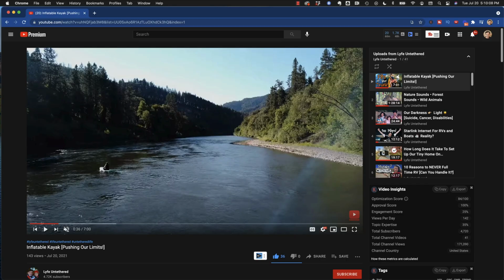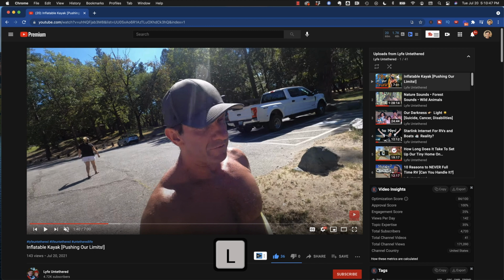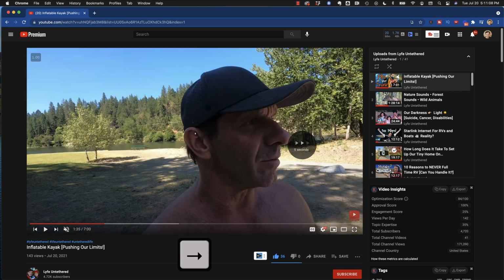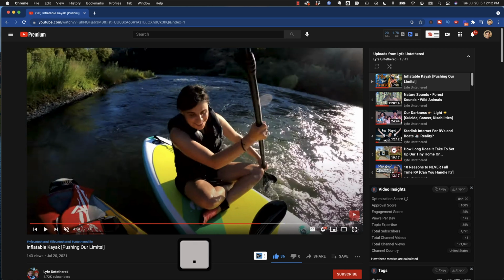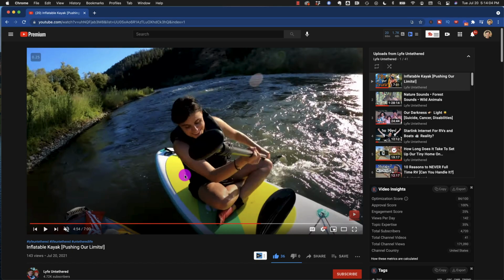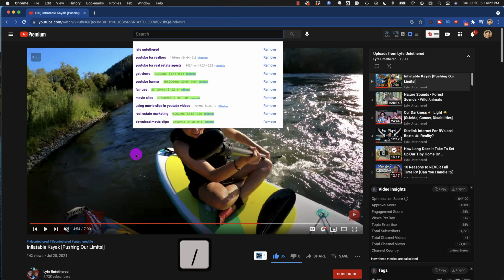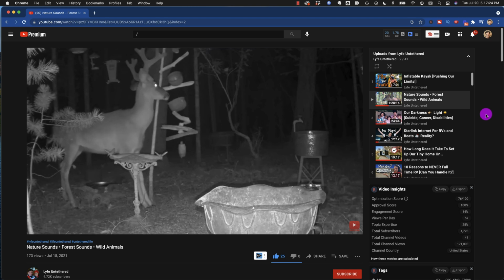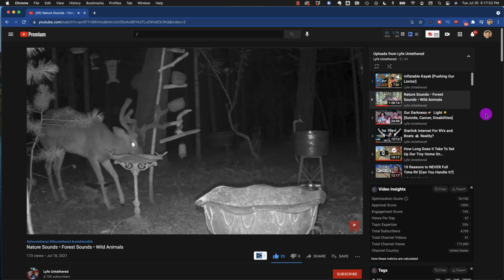21 YouTube Shortcuts That Will Change Your Life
21 YouTube Shortcuts That Will Change Your Life

These YouTube shortcuts will save you so much time it will blow your mind.  I'll show you how to fast forward, rewind, change the volume, watch at 2x speed, watch in slow motion, jump to specific spots in the YouTube video and so much more.

One you learn these YouTube controls you'll wonder how you ever survived without them.  Adjusting playback speed alone is worth the watch!

Partner with me at eXp!
🎬 FREE access to my complete video training
🎯 FREE access to my private Facebook group

Thinking of getting your real estate license?
Time for your Continuing Education?
Here's how!

Great Studio Mic
Good Studio Mic
Vlogging Mic
LED Video Light